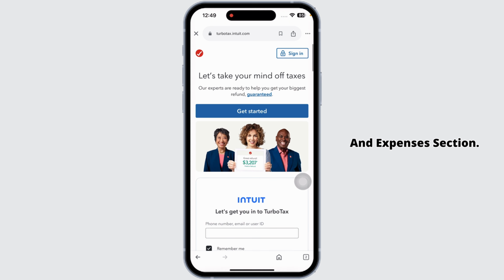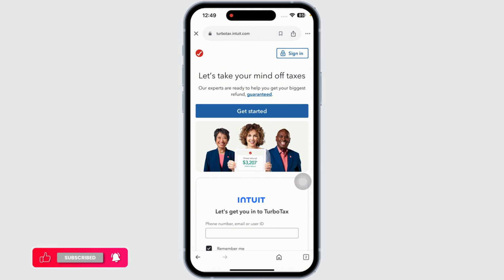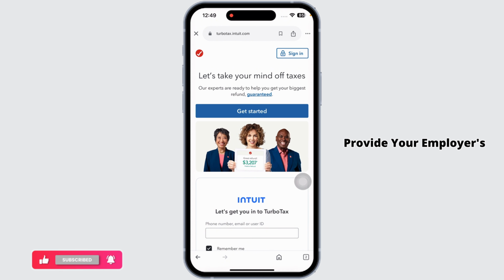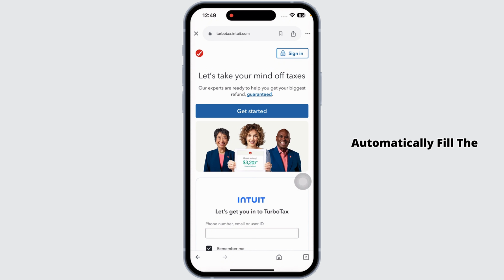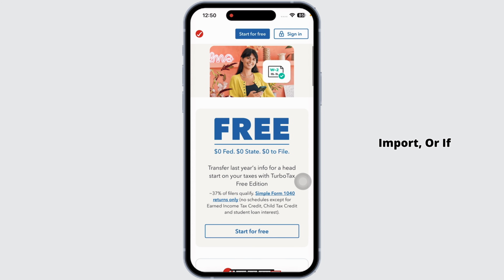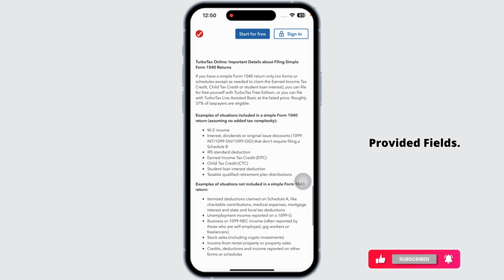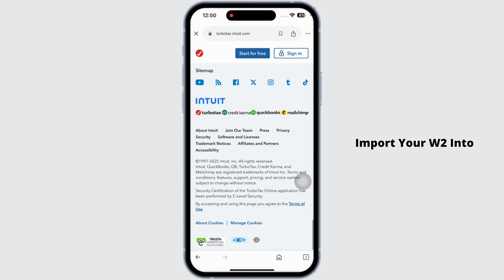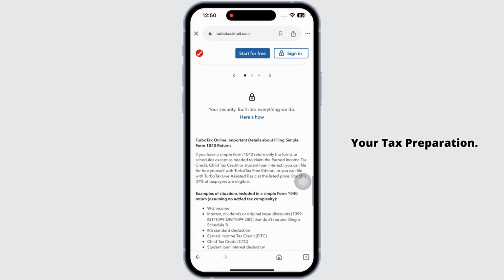How Do I Import My W-2 On TurboTax? (2025)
Need to import your W-2 into TurboTax for 2025? This step-by-step guide will walk you through the process, making tax filing quick and easy. TurboTax allows you to seamlessly import your W-2 details directly from your employer or upload a digital copy to ensure accuracy and save time.

What You'll Learn in This Video:

How to import your W-2 electronically into TurboTax.
Steps to manually upload a W-2 if electronic import isn’t available.
Troubleshooting issues with W-2 imports.
Tips for verifying your W-2 information to avoid filing errors.

Importing your W-2 directly into TurboTax ensures accuracy and saves time during tax season. This guide makes it easy to complete the process and troubleshoot any potential issues.

Chapters:
0:00 - Introduction
0:10 - How Do I Import My W-2 On TurboTax